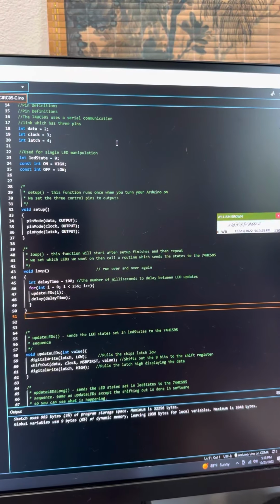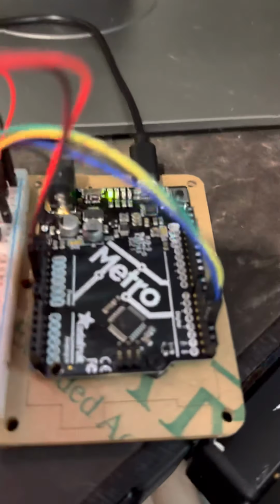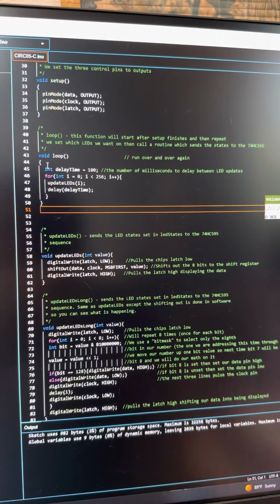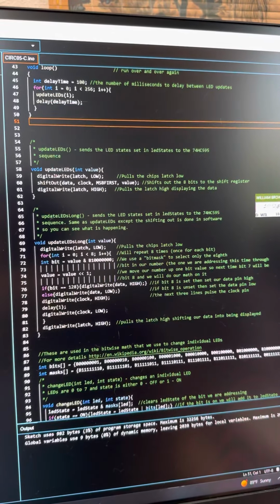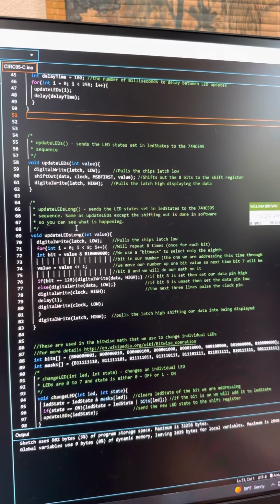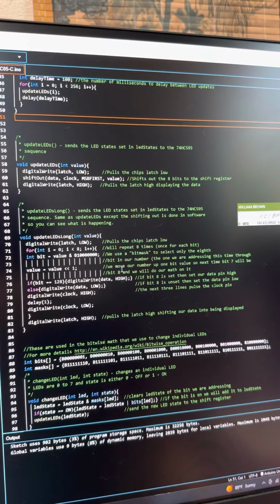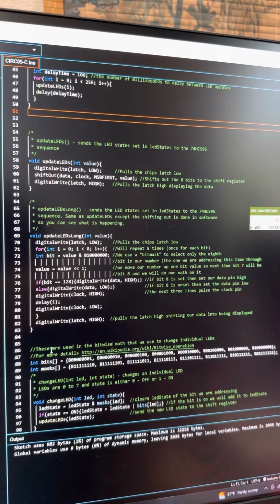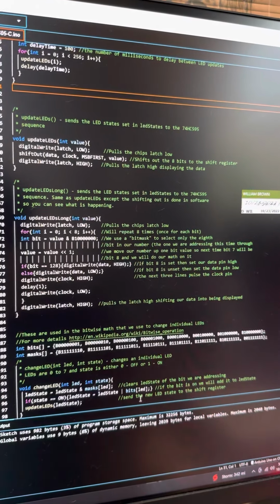Circ05 C attempt 10/23/22